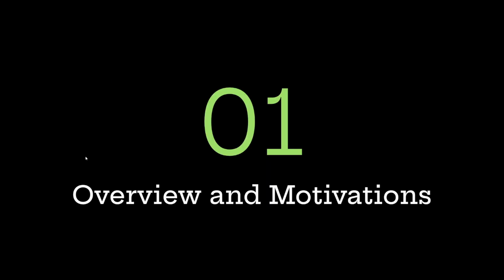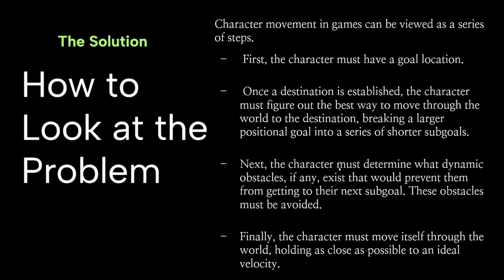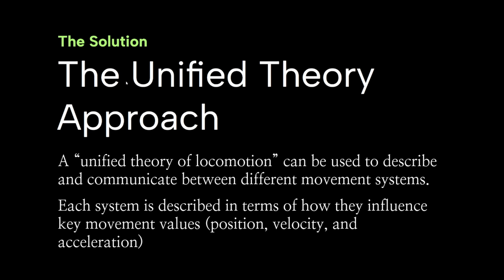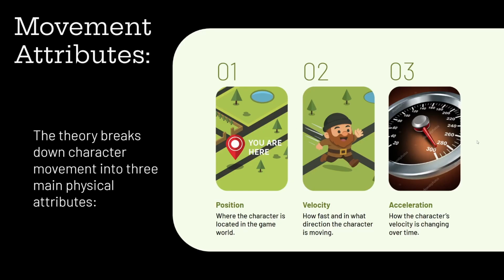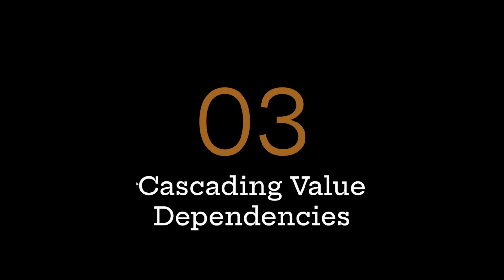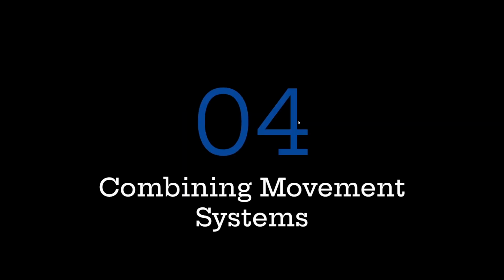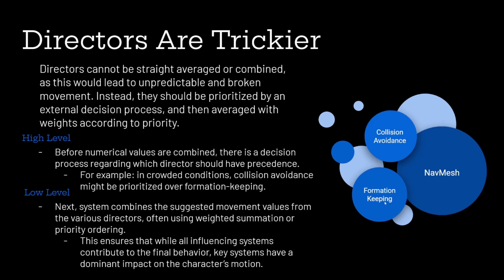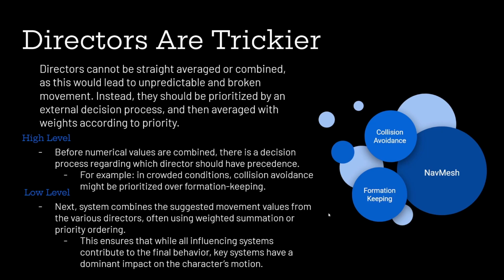A Unified Theory of Locomotion - Game AI Pro 3 Chapter Breakdown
Created for MI 431 project 4 research phase.